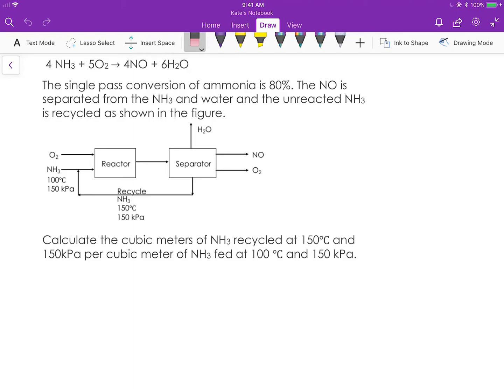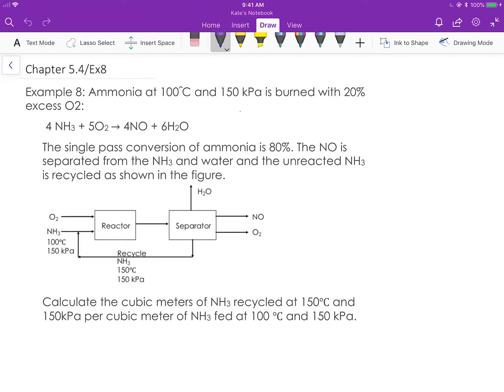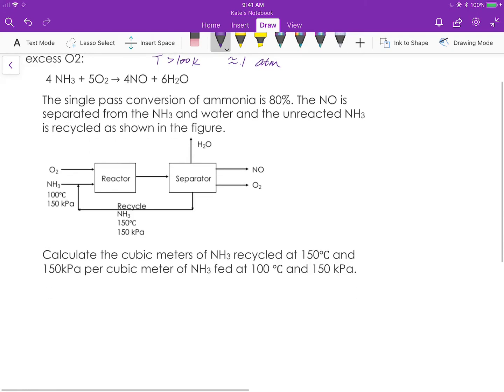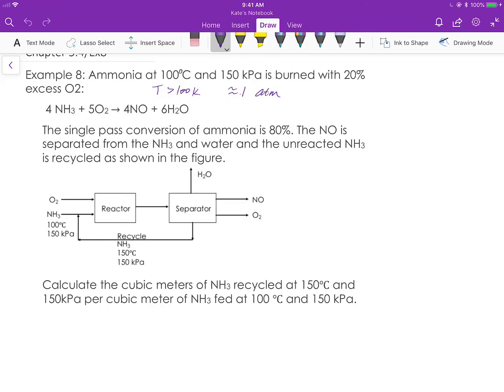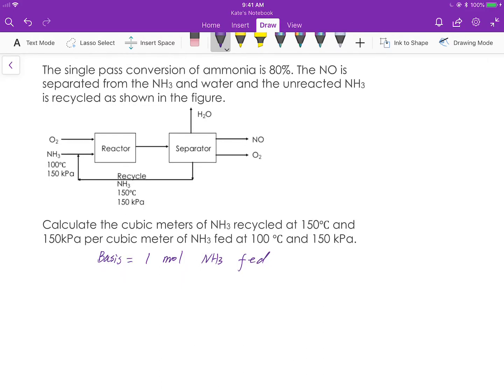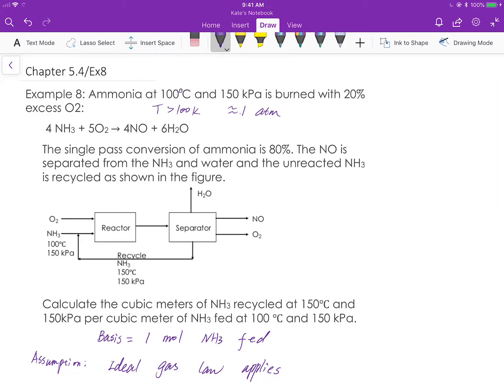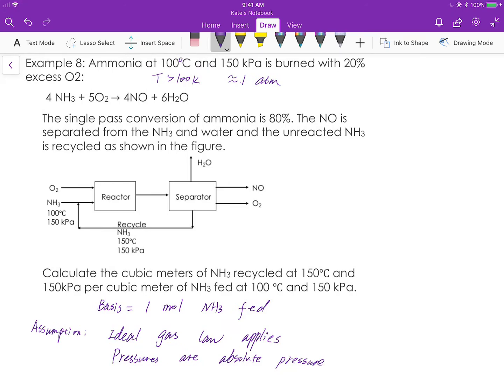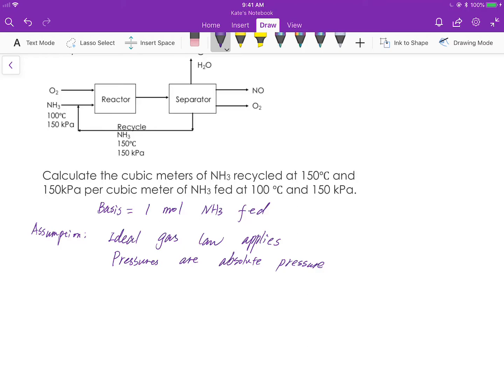Chapter 5 Material Balance Involved Ideal Gas Example (PCP)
For more equations used in this chapter, please Feel free to print out the formula for your homework, quizzes and exams. Good luck with your study!